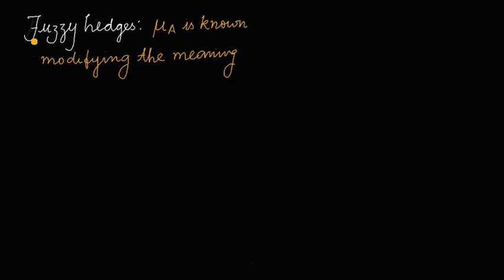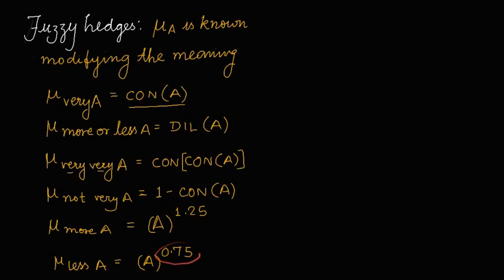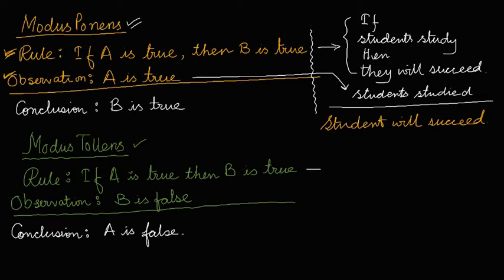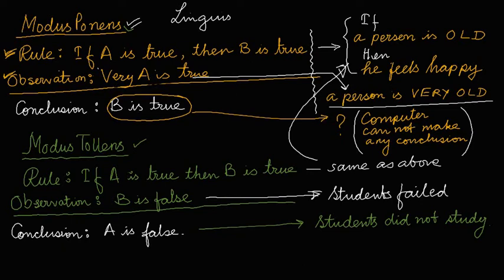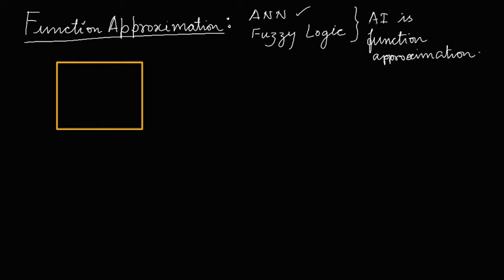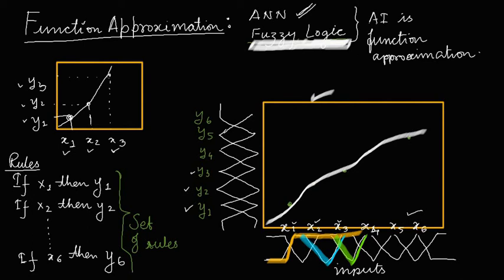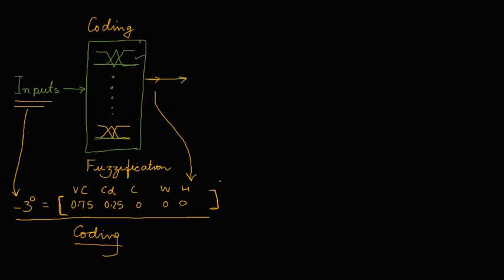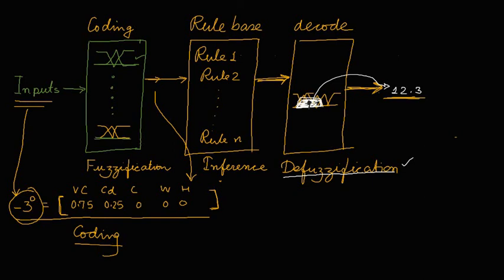Fuzzy Logic lecture 12 Fuzzy Inference